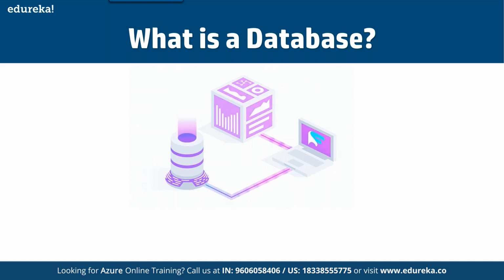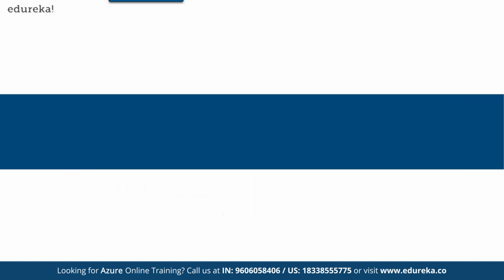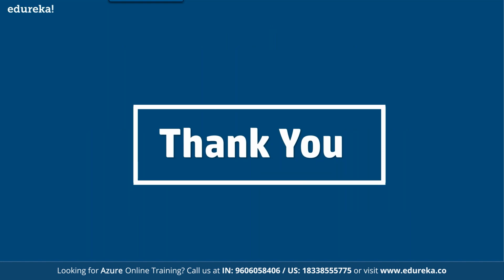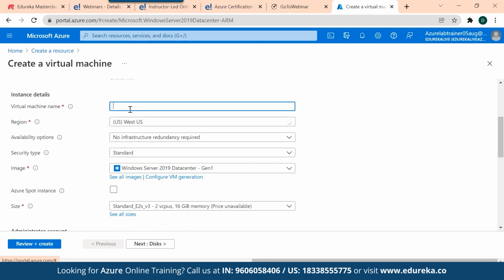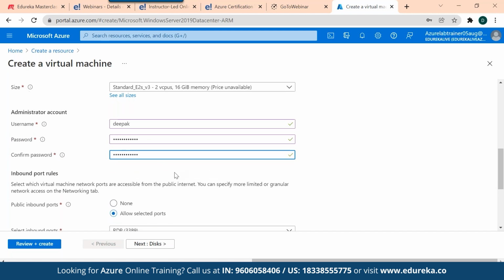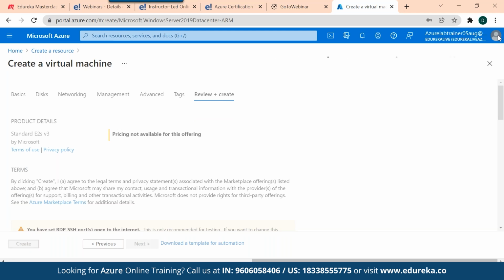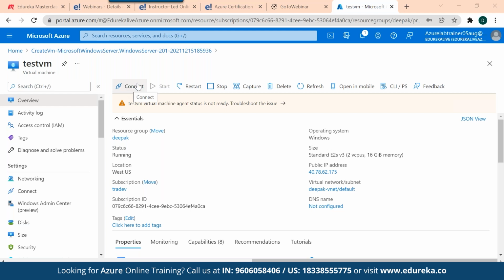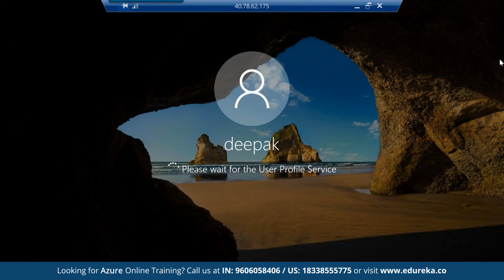Azure Database Services For Beginners | Azure DevOps | Edureka Rewind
This Edureka video on '𝐀𝐳𝐮𝐫𝐞 𝐃𝐚𝐭𝐚𝐛𝐚𝐬𝐞 𝐒𝐞𝐫𝐯𝐢𝐜𝐞𝐬' will give you an overview of Database Services in Microsoft Azure and will help you understand various important concepts that concern  its services.
0:00 Introduction
1:00 Overview of Microsoft Azure
1:43 Why Database?
3:00 What is a Database?
4:14 Types of Azure Databases
7:09 Azure Database Architecture
11:18 Azure SQL Database
16:14 Azure Data Factory
19:15 SQL Database Use Cases
21:48 Cosmos DB Use Cases

The following professionals can go for this course:

Cloud Evangelists